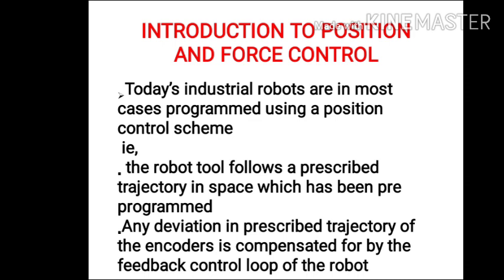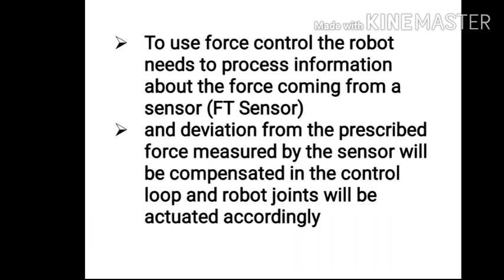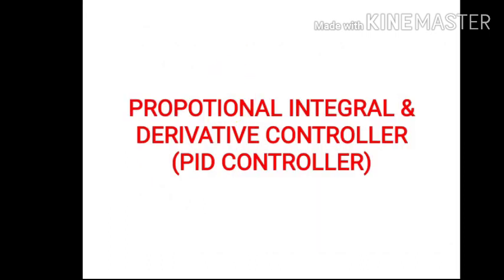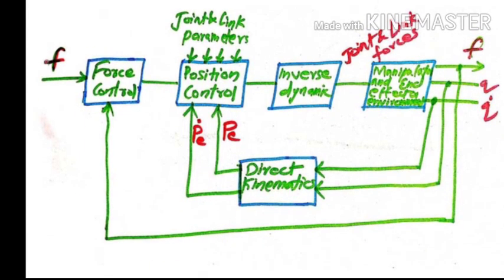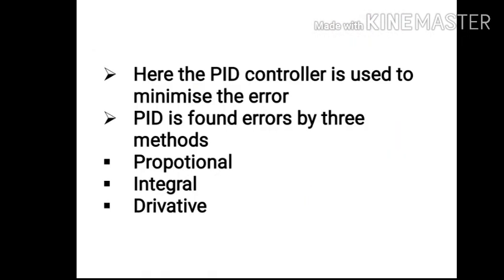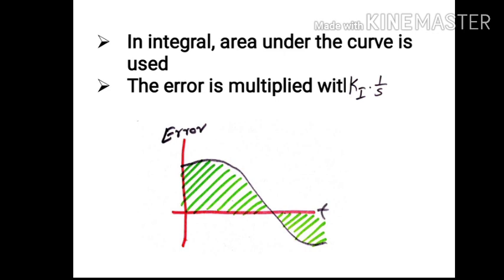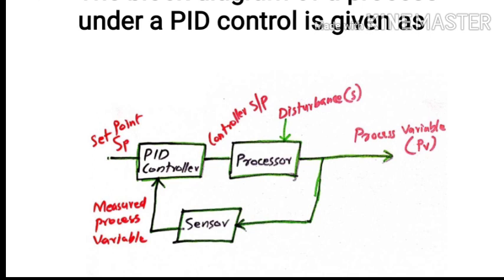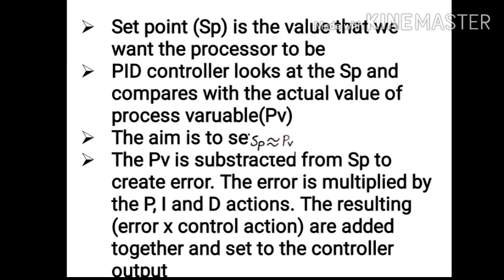Introduction to position and force control of robot manipulators# PID controller# Manipulator Dynami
Manipulator Dynamics Part 2 Robotics module 5